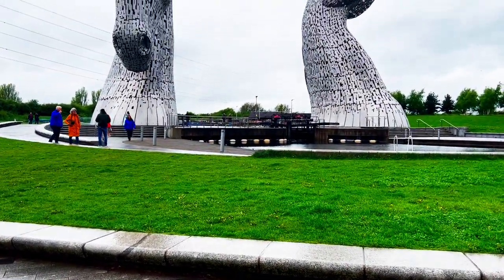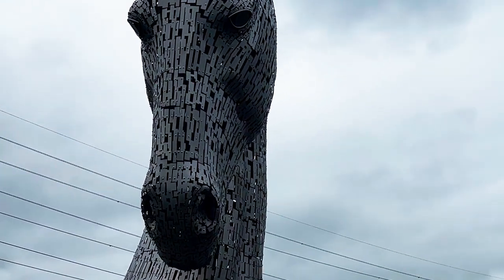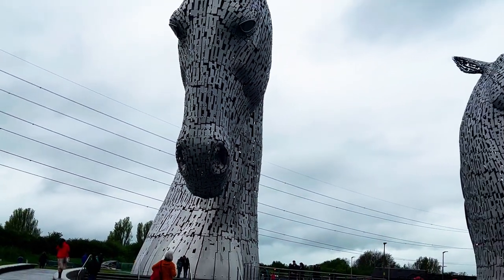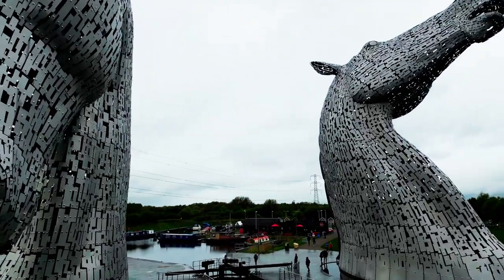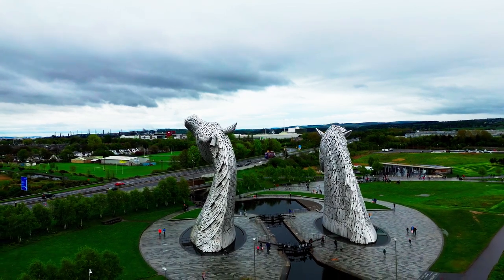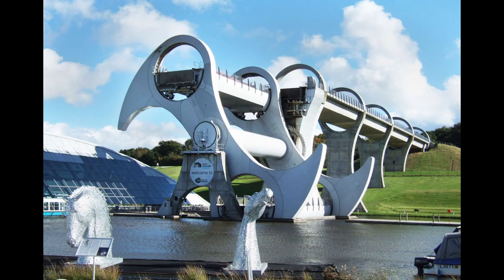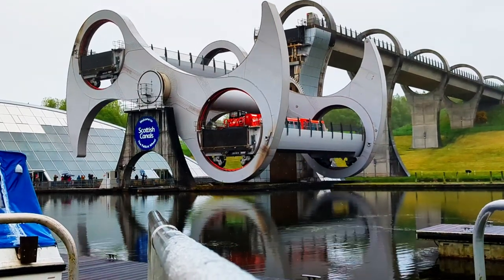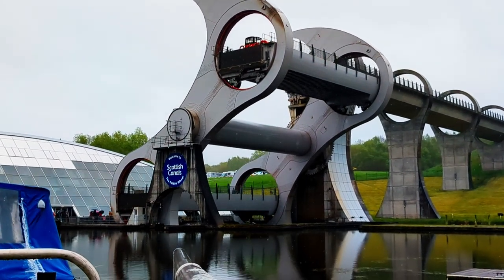Scotland Day3 Vlog | 4k HDR | Drone Shots | Kelpies | Falkirk Wheel | Edinburgh city and Castle tour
Our Day 3 tour with Star tours, we covered the following:

We started our day at the Kelpies - The Kelpies are 30-metre-high (98 ft) horse-head sculptures depicting kelpies (shape-shifting water spirits), located between Falkirk and Grangemouth, standing next to a new extension to the Forth and Clyde Canal, and near River Carron, in The Helix, a new parkland project built to connect sixteen communities in the Falkirk Council Area, Scotland. The sculptures were designed by sculptor Andy Scott and were completed in October 2013. The sculptures form a gateway at the eastern entrance to the Forth and Clyde canal, and the new canal extension built as part of The Helix land transformation project. The Kelpies are a monument to horse-powered heritage across Scotland..

Our next stop was at The Falkirk Wheel -A rotating boat lift in Tamfourhill, Falkirk, in central Scotland, connecting the Forth and Clyde Canal with the Union Canal. It reconnects the two canals for the first time since the 1930s

We stopped for lunch and made our way to city of Edinburgh and the The Edinburgh Castle. Edinburgh Castle is a historic castle in Edinburgh, Scotland. It stands on Castle Rock, which has been occupied by humans since at least the Iron Age, although the nature of the early settlement is unclear. There has been a royal castle on the rock since at least the reign of David I in the 12th century, and the site continued to be a royal residence until 1633.